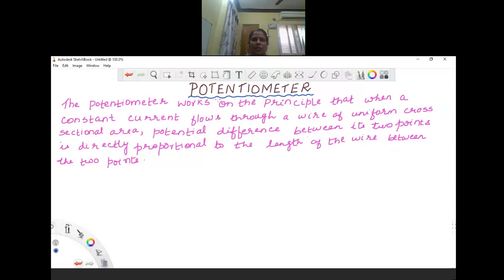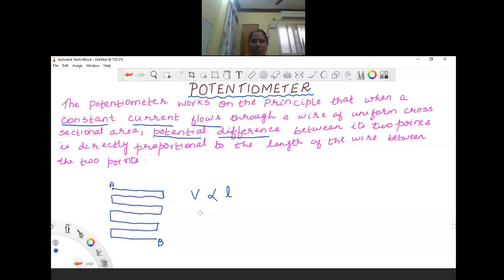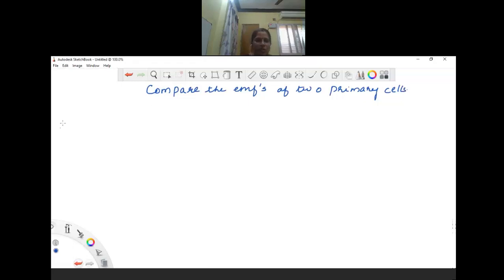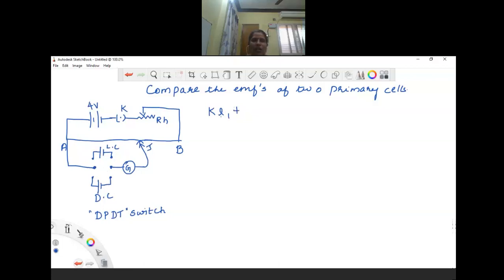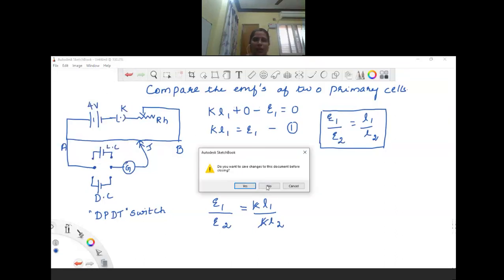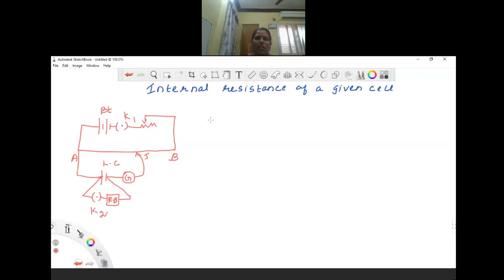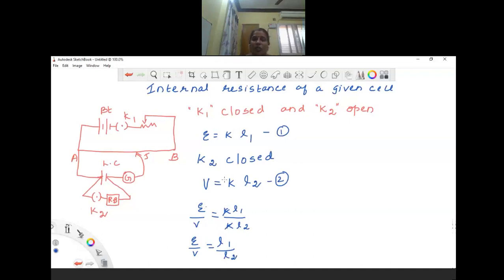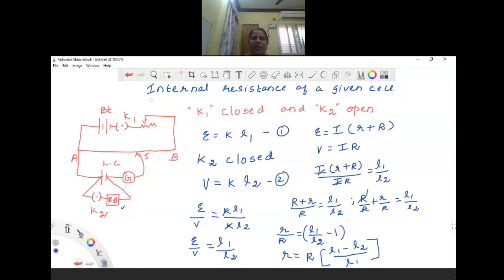CBSE - Class - XII - Physics - Potentiometer.